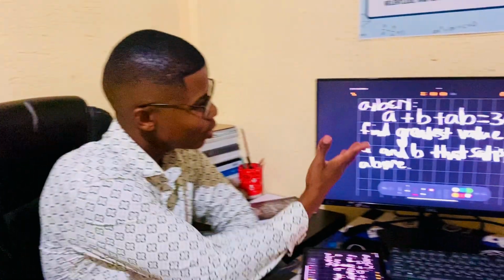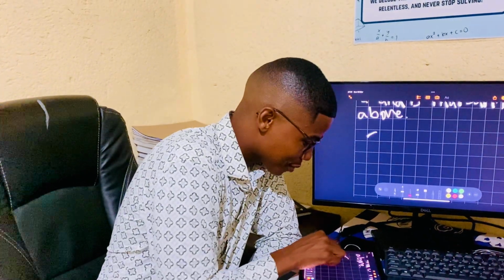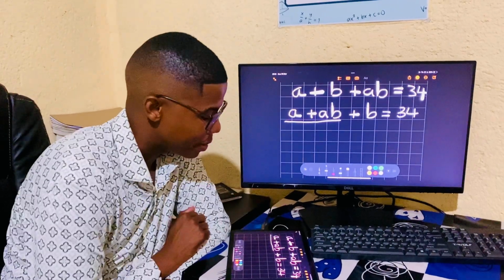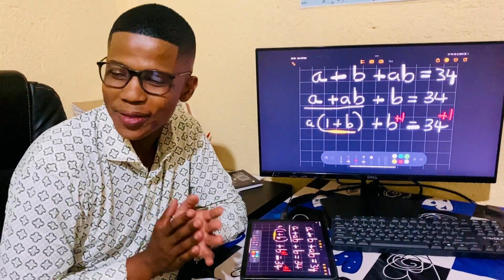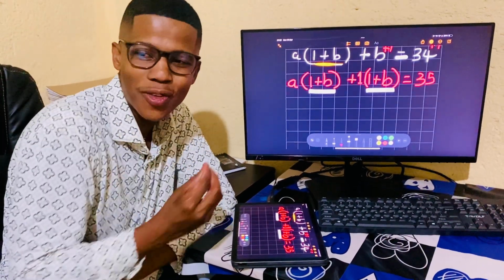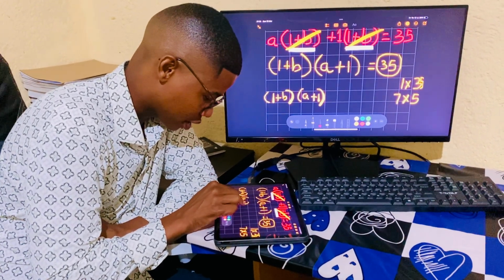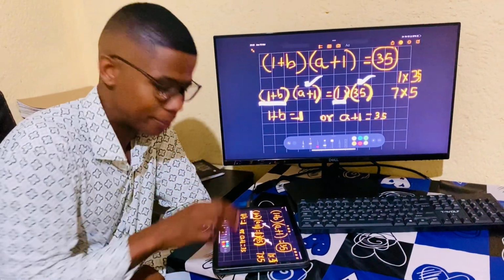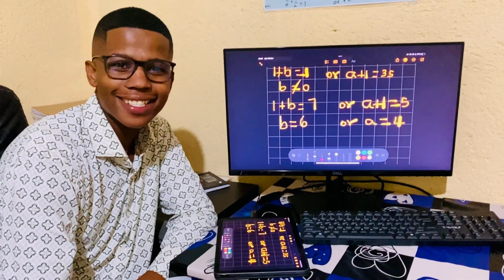19 March 2025